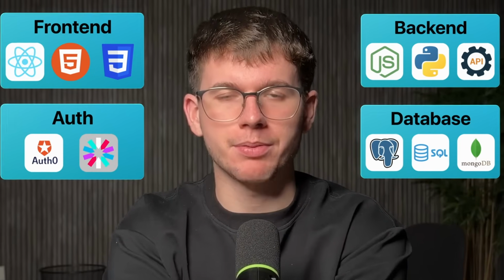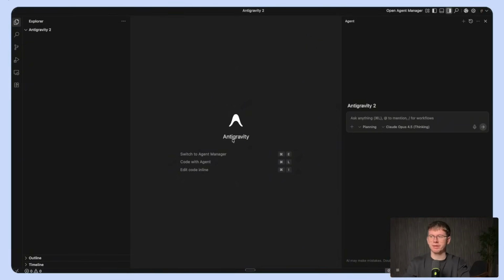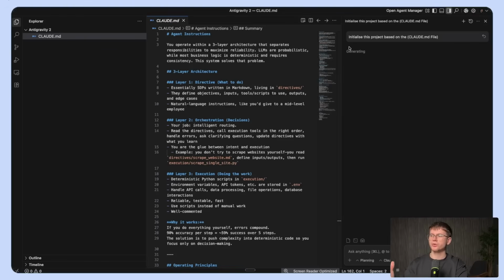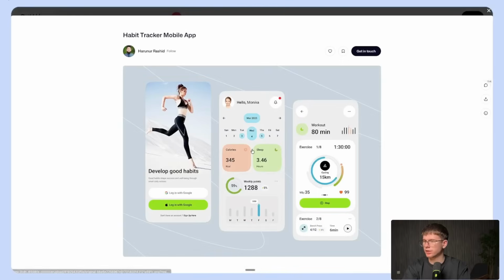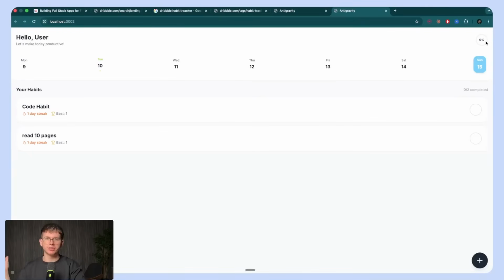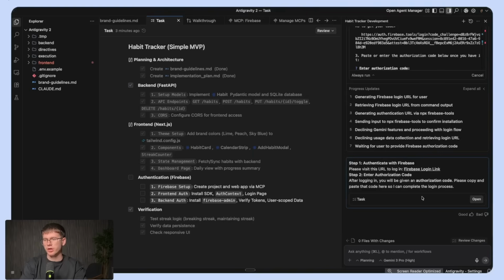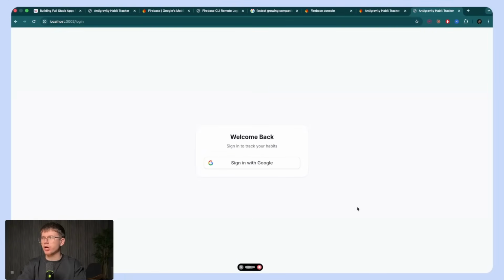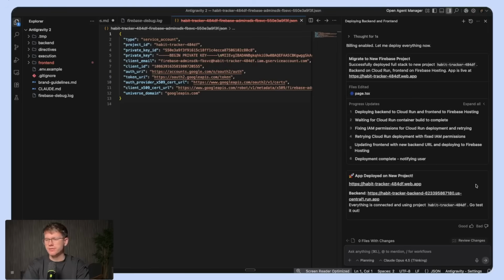How To Build & Deploy Full Stack Apps for FREE With Antigravity (No Code)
Get my 1-1 support to Start and Scale your AI Agency

In this video, you'll discover how to leverage Antigravity to build production-ready full-stack applications with authentication and databases without writing a single line of code.

We’ll cover:
- Setting Up Your Environment: How to install Antigravity and initialize your project structure.
- The 3-Layer Architecture: Understanding the framework that ensures high-quality AI code generation.
- Visual Development: Using reference images from Dribbble to guide the AI’s UI/UX design.
- Firebase Integration: Adding secure user authentication (Google & Email) via MCP servers.
- Testing & Deployment: How to fix bugs in real-time and host your app on Firebase for free.

Timestamps
00:00 - Introduction: Why you don't need a dev team anymore
00:37 - How to download and set up Antigravity
02:08 - The 4-step framework
04:27 - Planning your app and using UI reference images
06:20 - Live testing and real-time bug fixing
07:04 - Integrating Firebase Authentication with MCP servers
10:13 - Connecting Antigravity to your Firebase project
12:29 - Final deployment and testing the live app